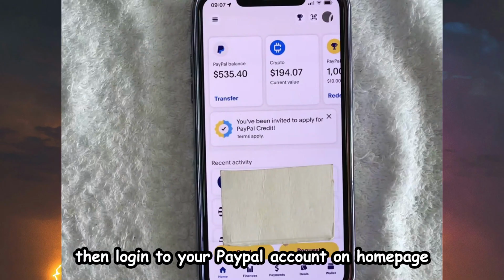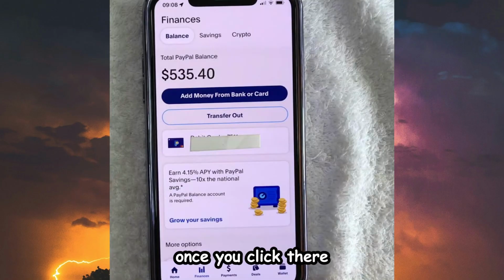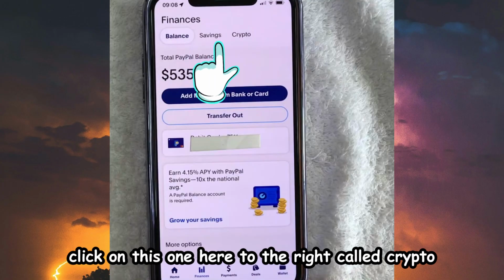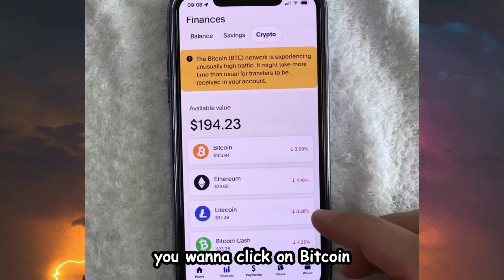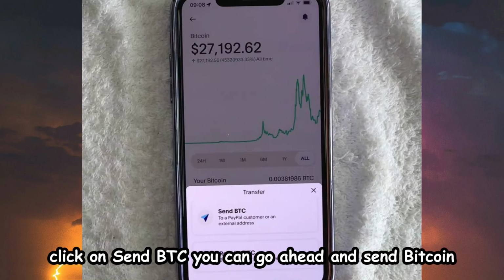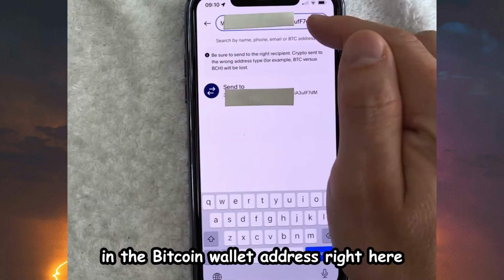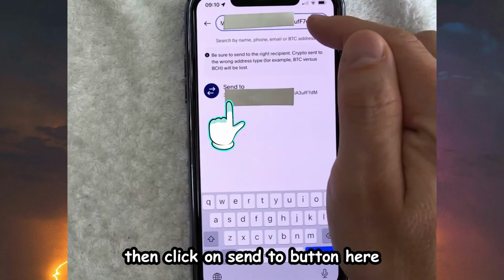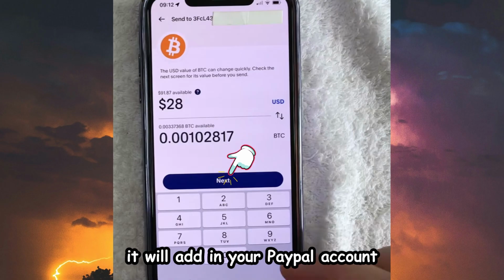How to add Bitcoin to Paypal wallet I S M TECH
Adding Bitcoin to your PayPal wallet is simple and secure, whether you're in the USA, UK, Canada, France, or Europe. Follow our step-by-step guide to link your PayPal account with Bitcoin, enabling you to buy, sell, and hold Bitcoin directly in your wallet.